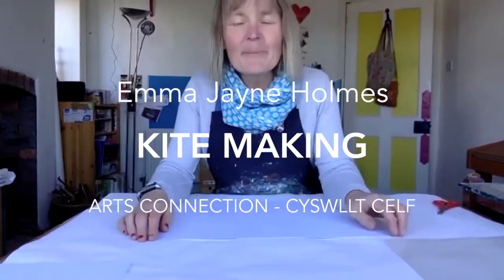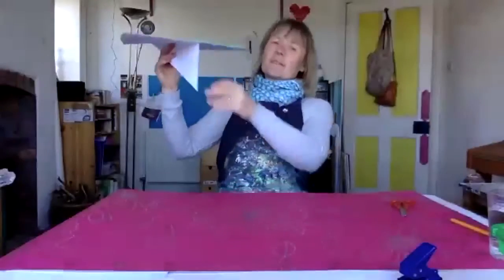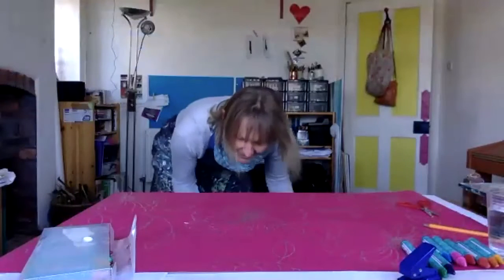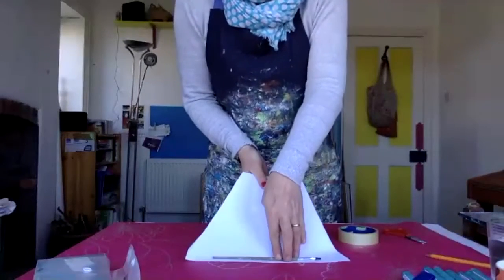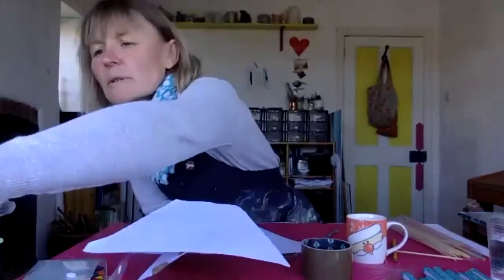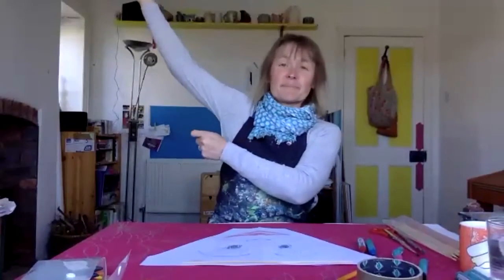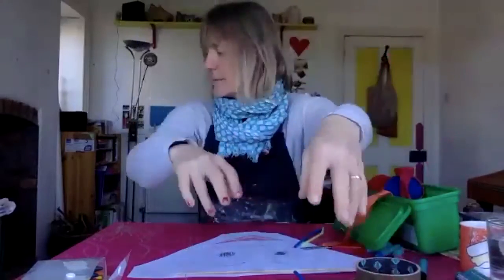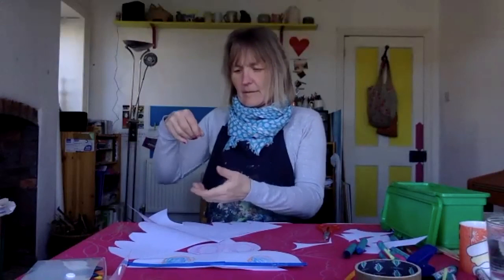Kite Making // Gwneud Barcutiaid with Emma Jayne Holmes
Join Emma-Jayne Holmes for a morning of making kites. These are small paper kites for flying outdoor or  indoor (the hallway is usually good or open all the doors and clear a route to run along). We will start with a basic design and then develop that to a selection of flying animals, you can really let your imagination soar!

Materials you will need:
- Paper, A3 or A4 photocopy. I usually use 1 piece of A3 per kite. A4 will make one half the size. If you haven’t got that lined A4 paper is fine, Weekend magazine paper is also good (you just can’t colour it in) and at a push you can use sugar paper or wall paper (can be a bit too heavy, you just have to run faster!)
- Scissors
- Sellotape
- String / wool / bailing twine (something to tie your kite too).
- Hole punch / needle (something to make a small hole through paper that has a layer of sellotape on).
- Straws - I’ve used the plastic ones in the past (giving them a 2nd life). If you don’t have those paper ones, or go out for a walk and find some thin sticks that are not too bendy 30-50cm). We can also tightly roll another piece of paper to make the piece we need.
- Crayons or colour pencils - something to add a decorative design to your kite.
- Crepe paper - or we can make a different style tail and tie a string with sweet wrappers, ribbons and paper scraps.

We are delivering this session free of charge but if you wish to make a donation you can do so by following these links: